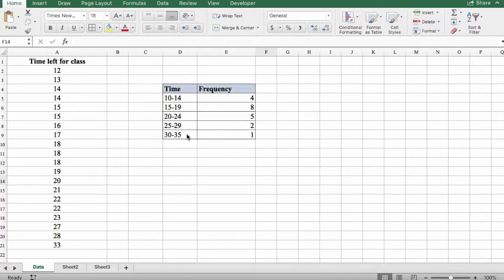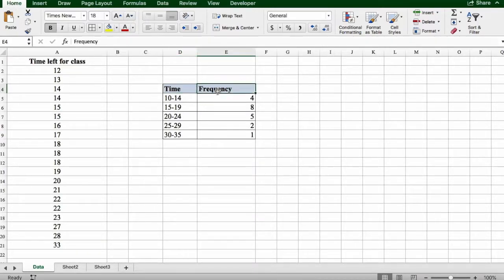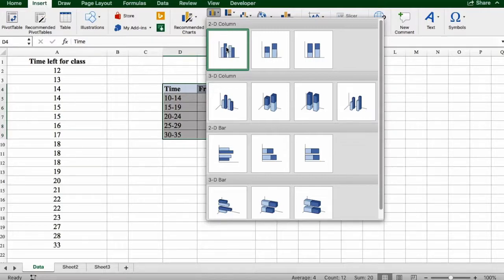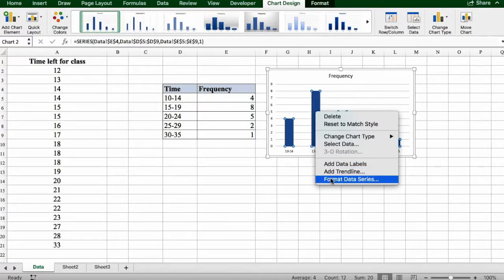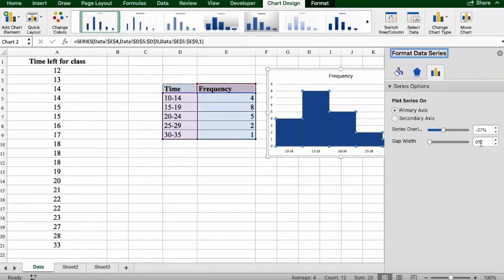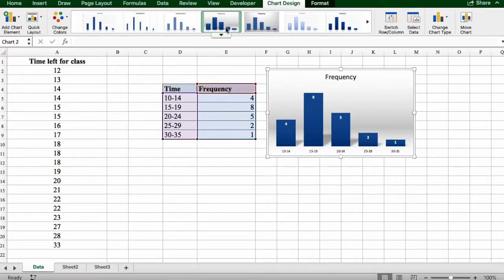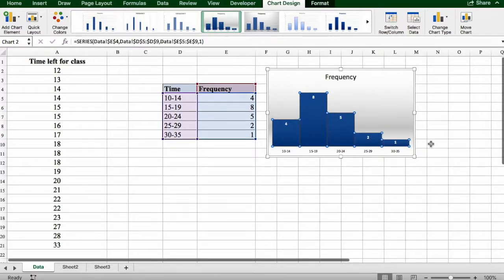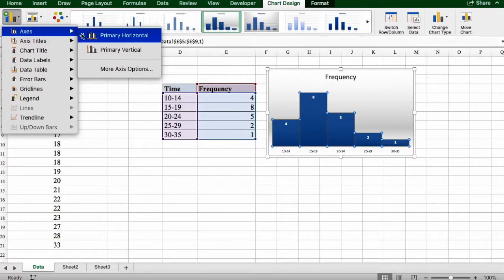Create a Histogram in Excel Mac in less than 5 minutes!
This video shows you how to create a Histogram in Excel in less than 5 minutes!